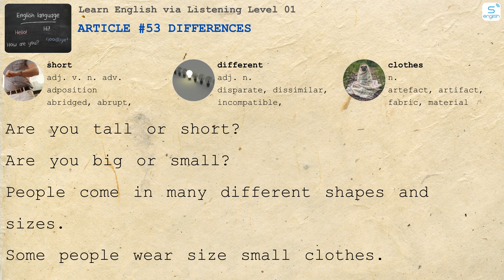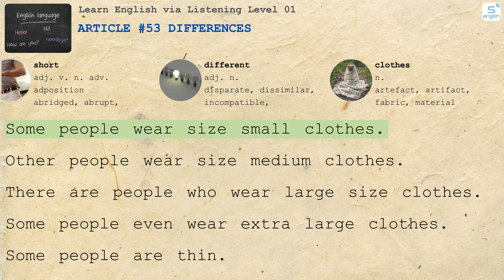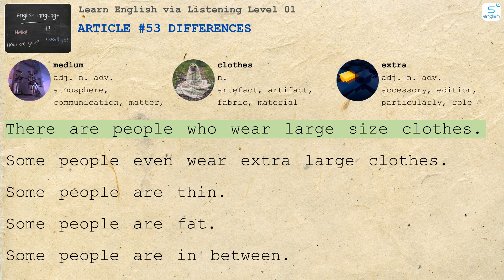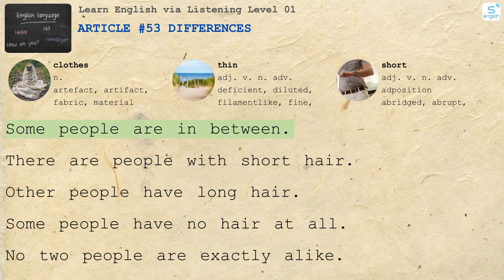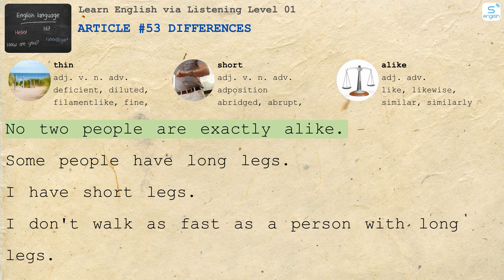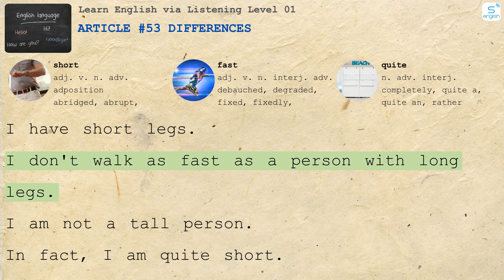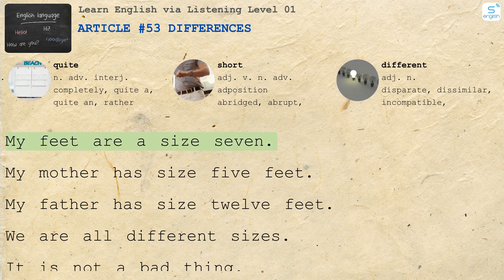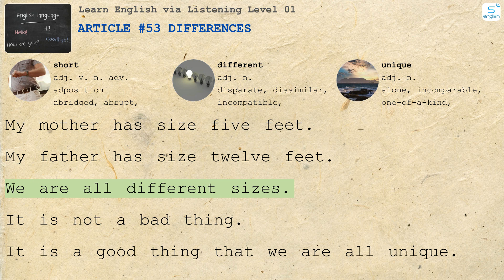Article #53 Differences - Learn English via Listening Level 01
► Let's practice English listening
- Here are some content on our channel:
- Listening Practice through Dictation
- 4000 Essential English Words
- Learn English via Listening
- Effortless English
- Storynory, Spotlight English Podcast, VOA Learning English, Freakonomics Radio
- Librivox Audiobooks
- And more content we are updating.
► Listening is the best way to improve your English.